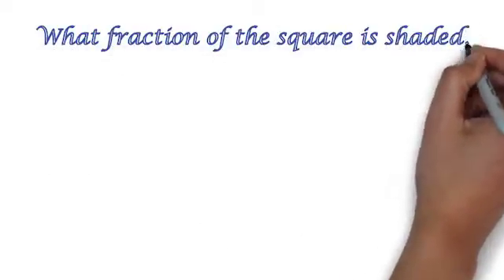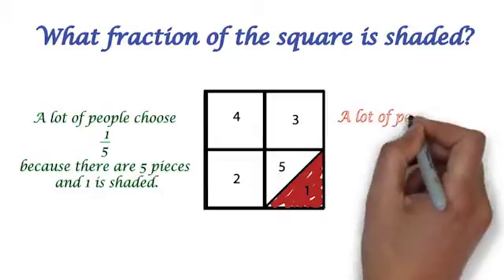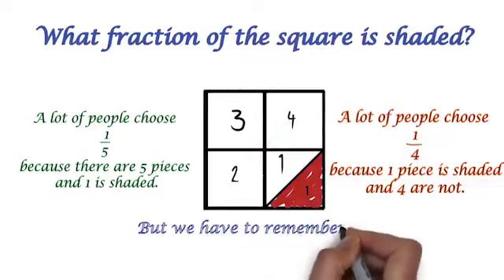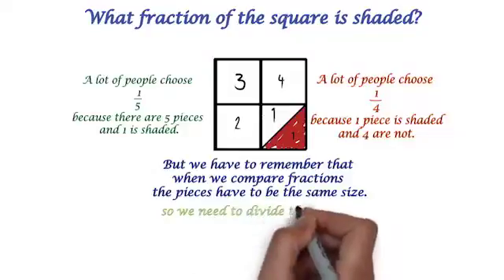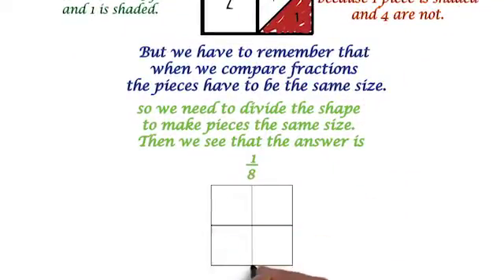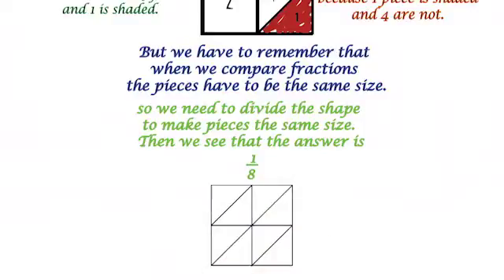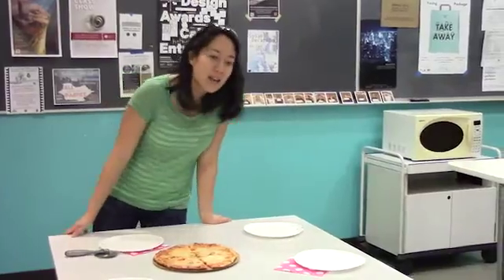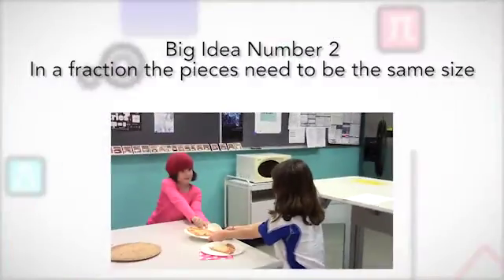How to Learn Math - Lesson 5.5